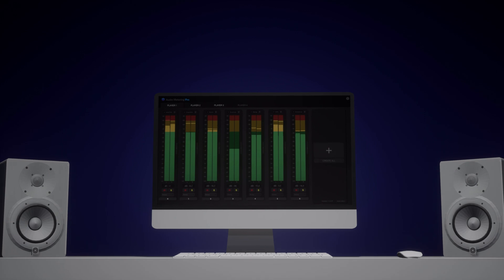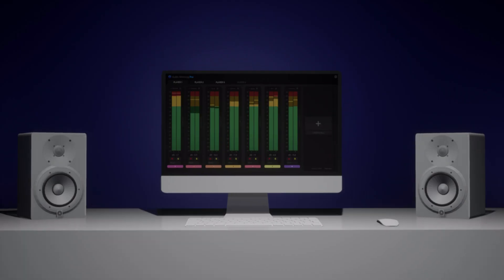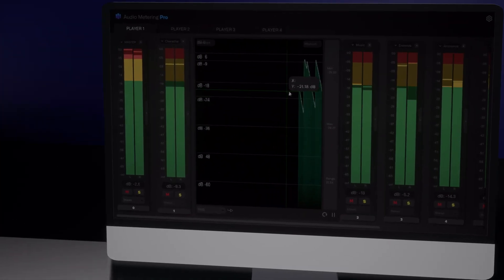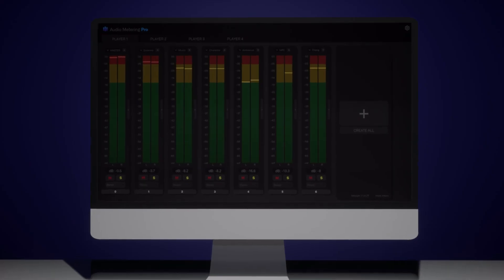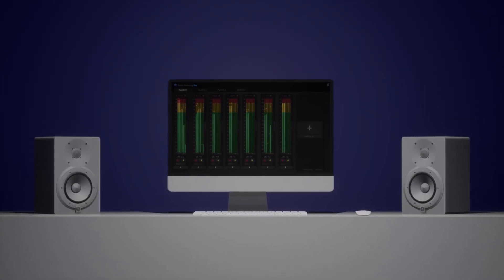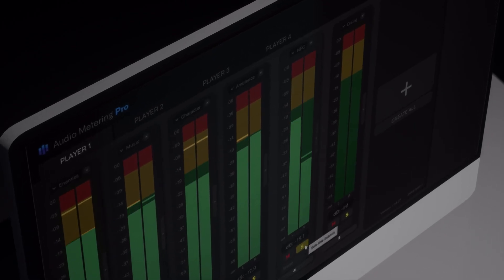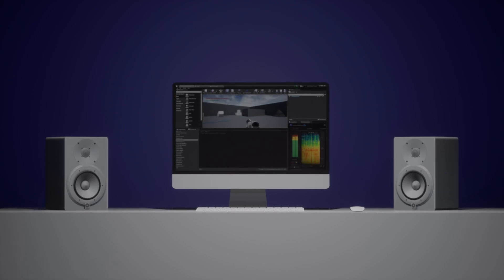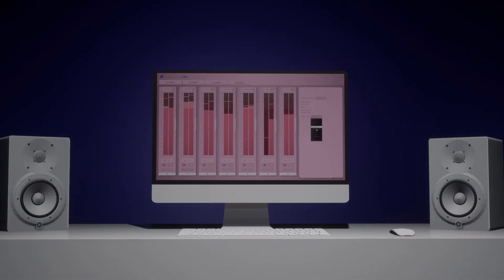Audio Metering and Visualization for Unreal Engine | Audio Metering Pro Plugin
Audio Metering Pro is a must-have for anyone seeking to create high-quality audio in their Unreal Engine projects. By providing users with a powerful and intuitive way to analyze and visualize audio data, it helps them gain valuable insights into the quality of their game's audio.

Available for Unreal Engine 4.27, 5.0, 5.1 and 5.2!